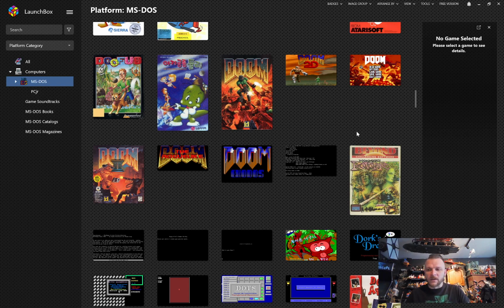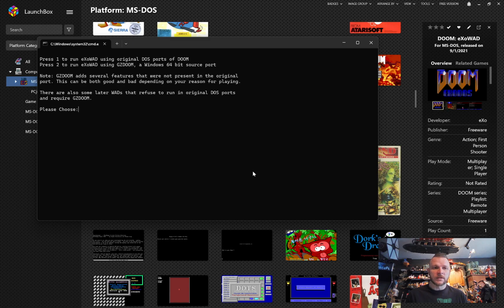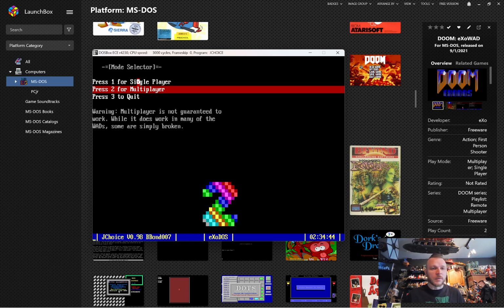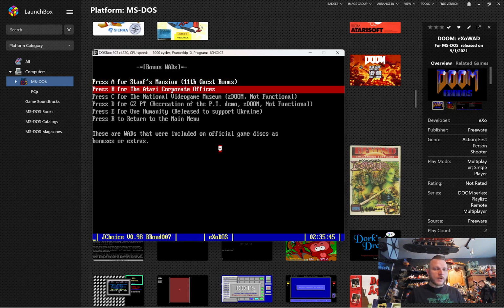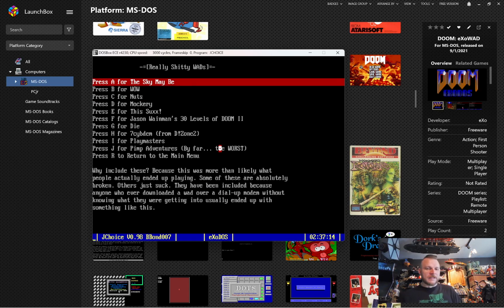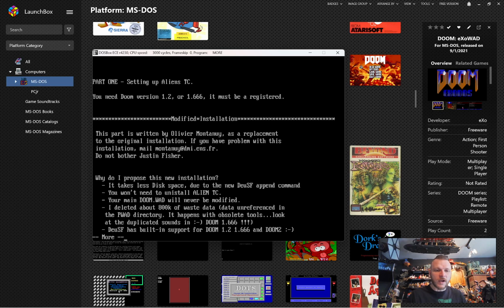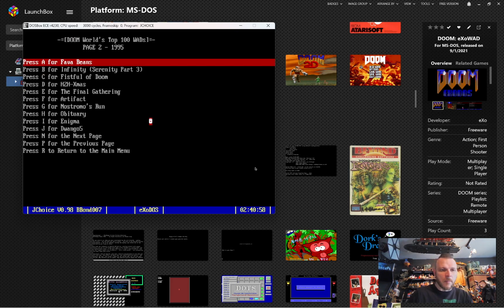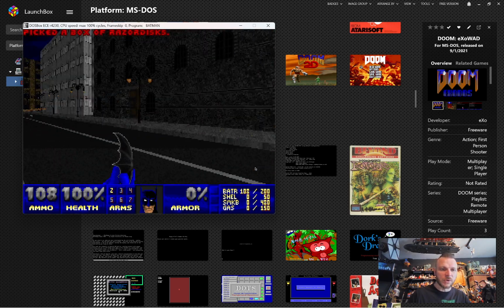eXoDOS v6: eXoWAD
What happens when you combine eXoDOS, DOOM, and an unhealthy obsession with preservation? eXoWAD! Now, don't go and blow it all in one place.